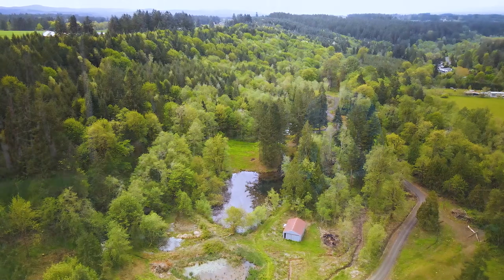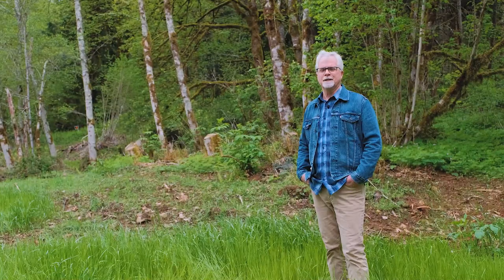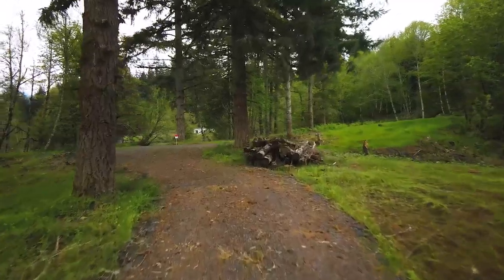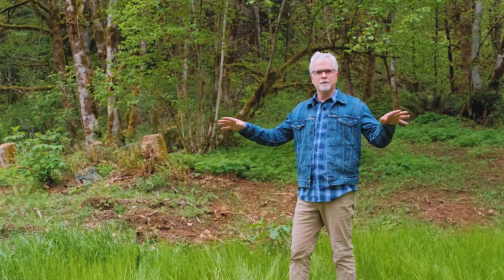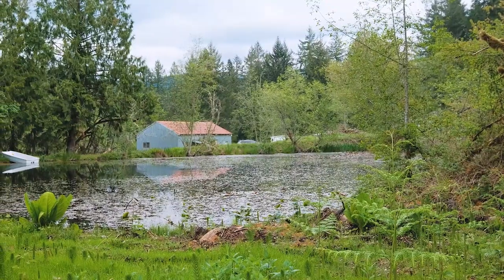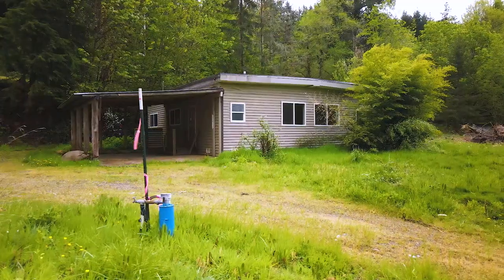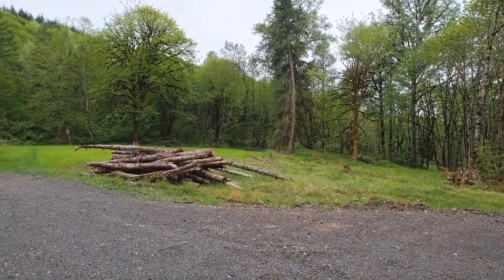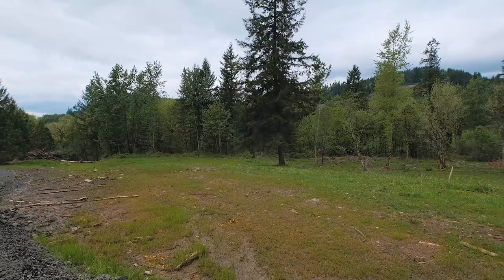42855 Fir Grove Ln Lebanon Oregon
Unbranded.